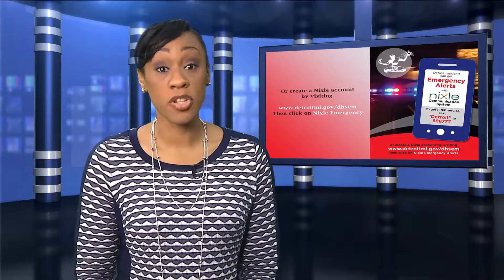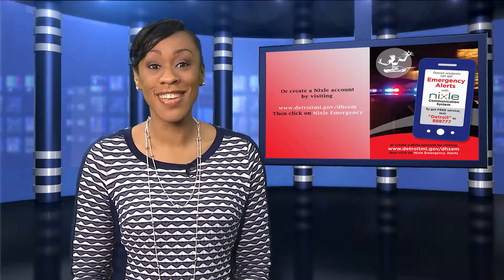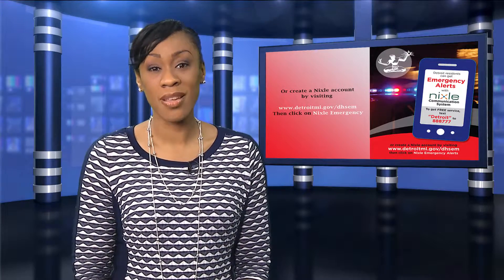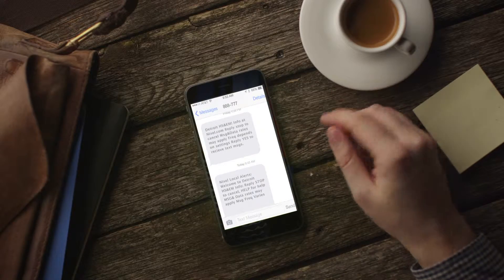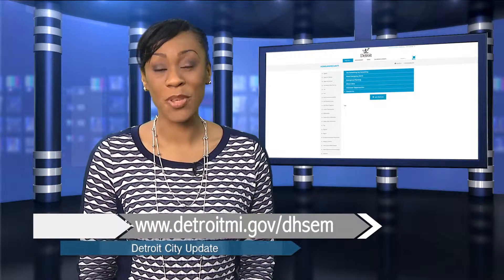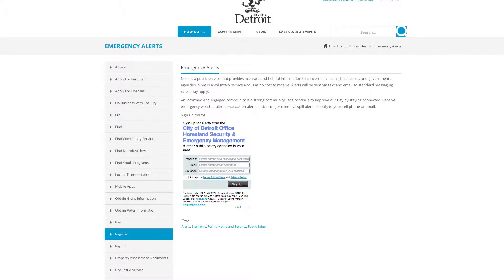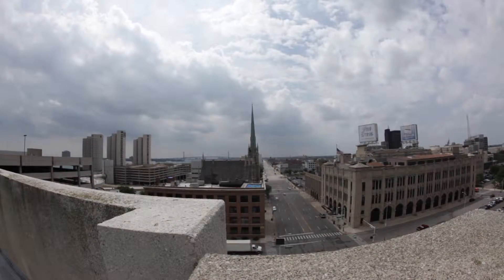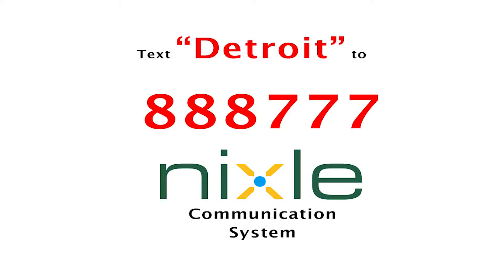Nixle Emergency Alerts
To sign up for the free service, residents can simply TEXT “DETROIT” to 888777, visit the Detroit Homeland Security & Emergency Management website, then click on Nixle Emergency Alerts, or visit the DHSEM Facebook page. Residents can tailor exactly what information they want to receive and how they want to receive it -- via text, email or cell phone.